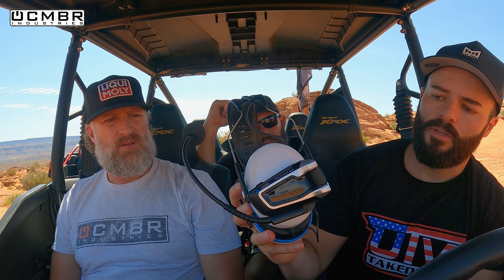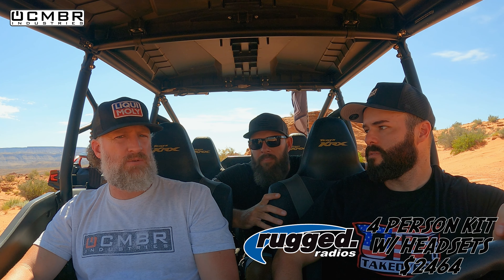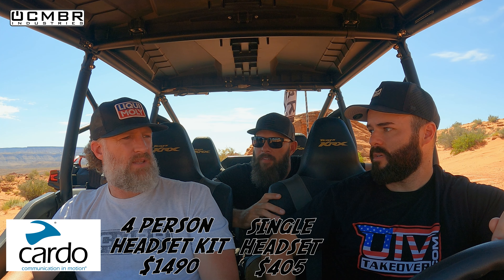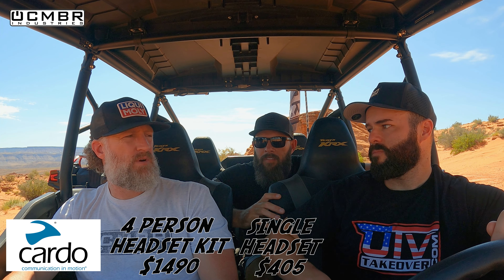Best UTV comms? Wired or wireless? Radio vs Bluetooth/“Mesh”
This week we compare popular “race radios”, like Rugged or PCI or “The Com” with a wireless option from Cardo Systems.

We discuss:
Pricing
Install
Maintenance (charge vs powered)
Distance
Application
Convenience
Flexibility for multiple applications

Rentals at Sand Hollow?